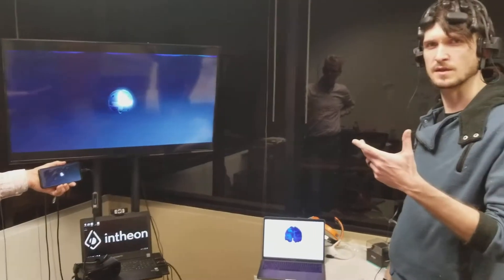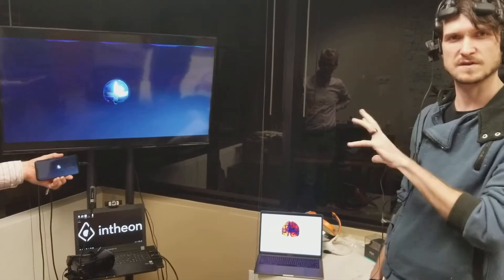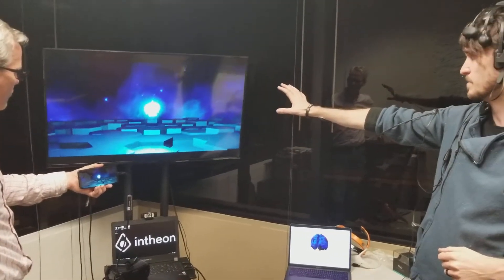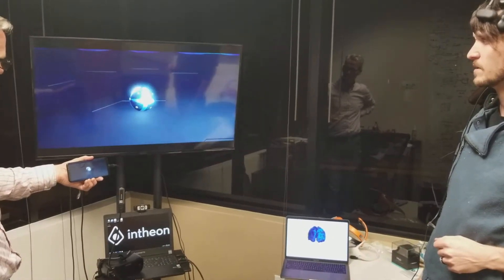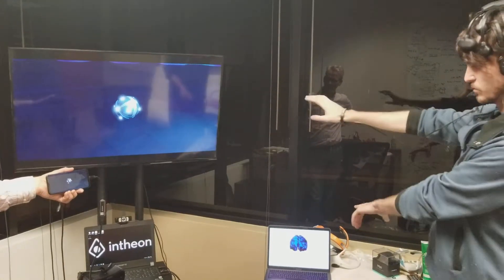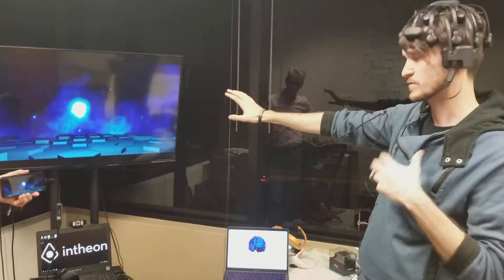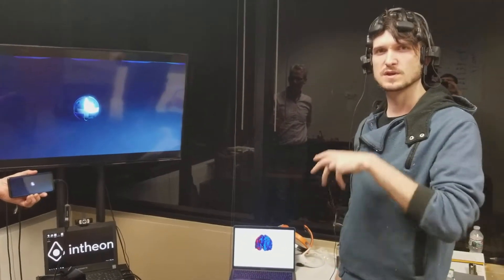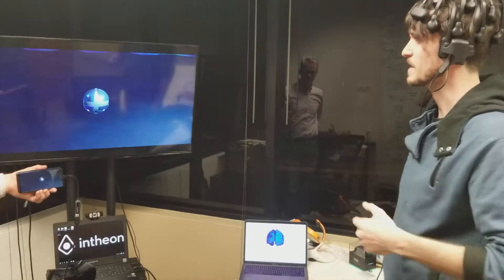Mobile/VR experience controlled by brain, heart, and muscle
A first demonstration of a mobile VR-capable biofeedback experience powered by the user's brain, heart, and muscle activity with neural/bio state decoding on the cloud using Intheon's NeuroScale platform. Game/experience created in Unity by Tim Omernick.